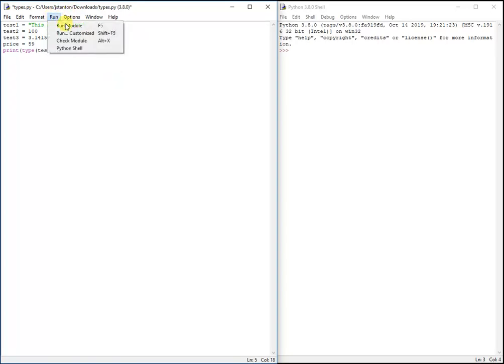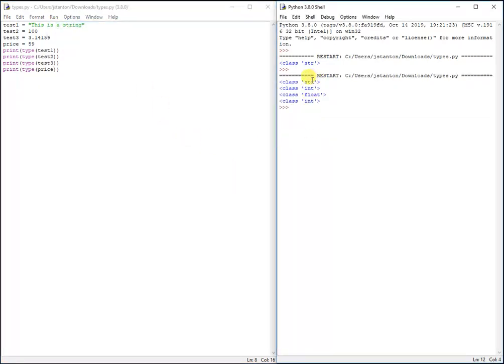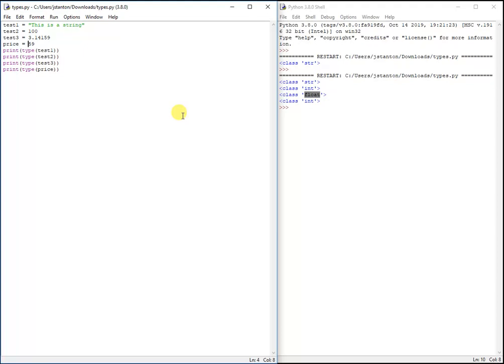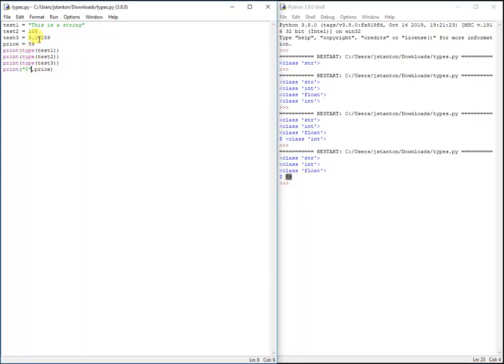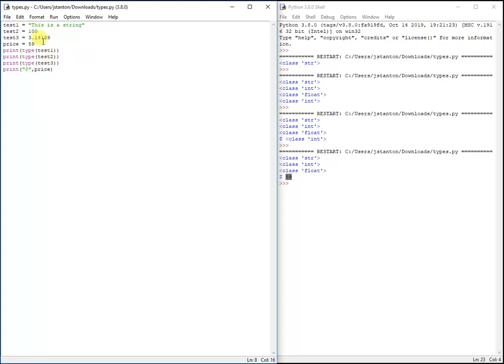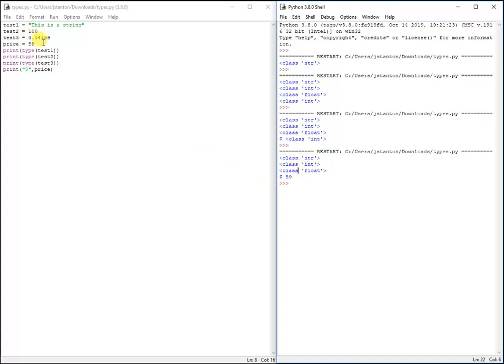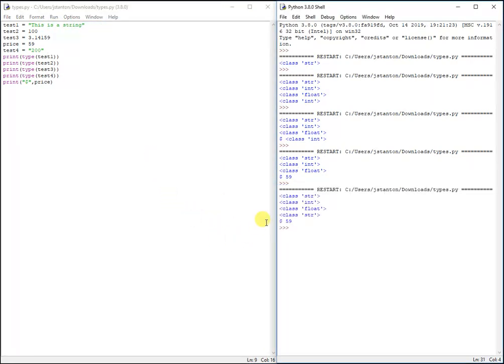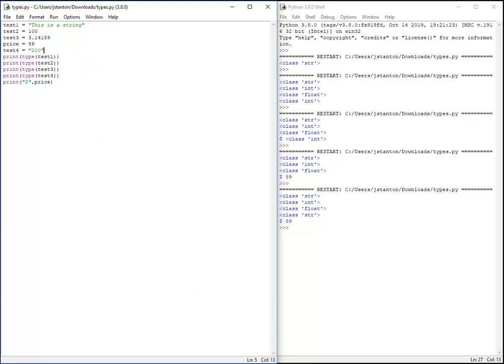Basic Types in Python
This video explains about variable types and how python uses (or doesn't use) typing.